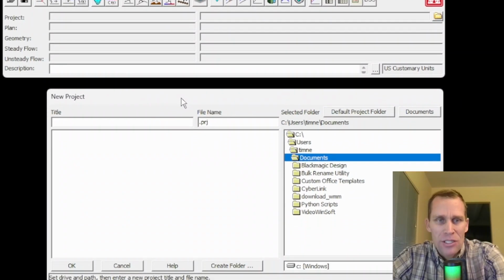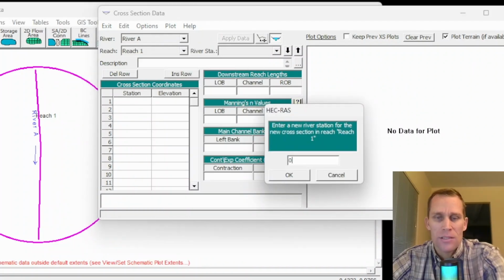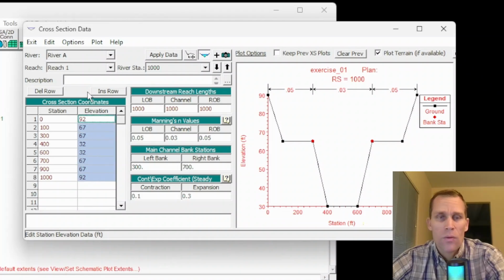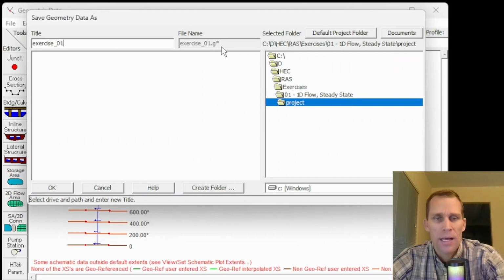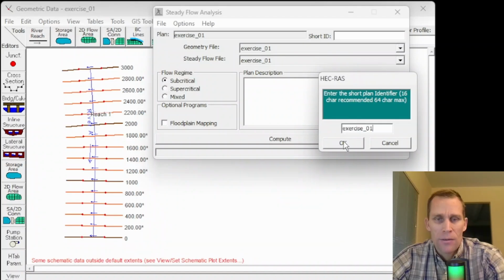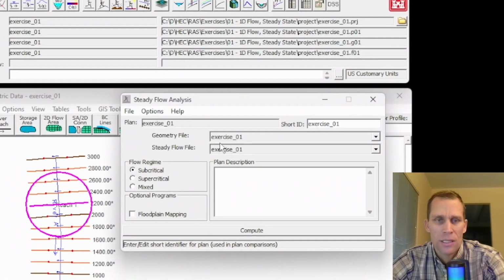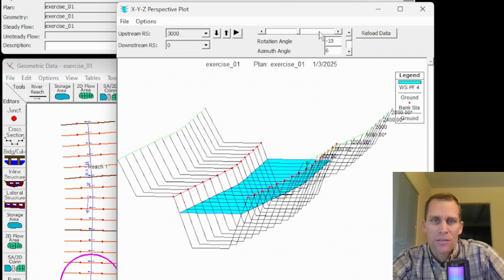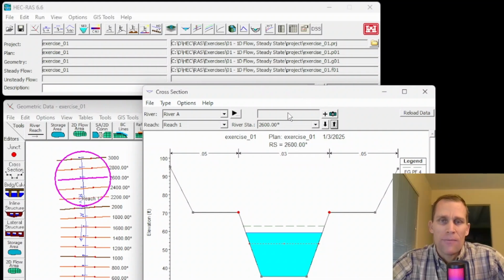HEC RAS Exercise 1 - 1D Flow, Steady State